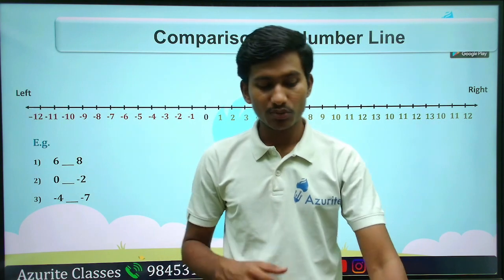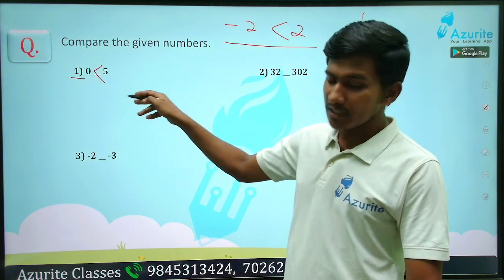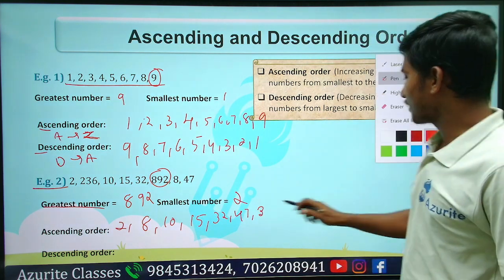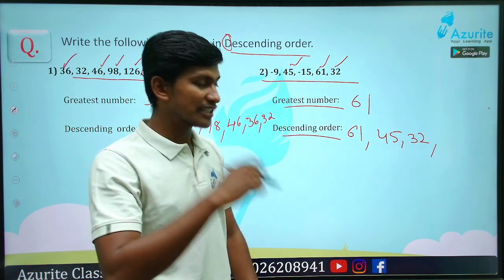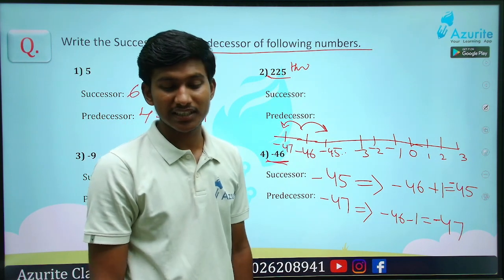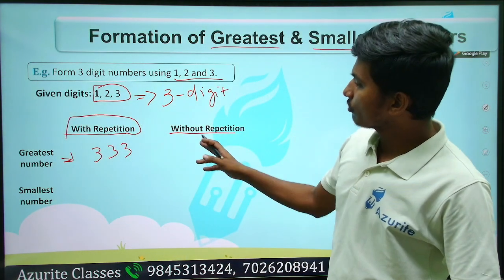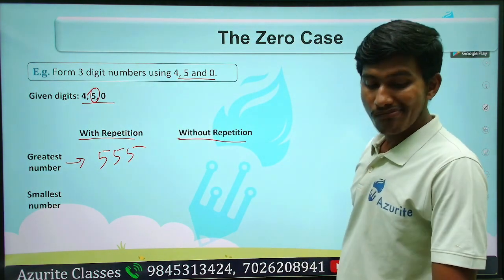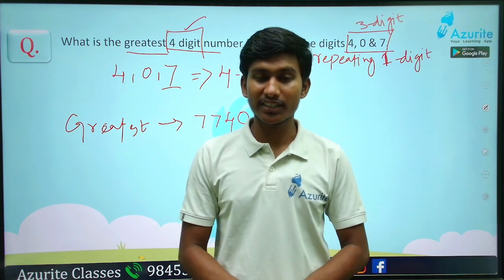Number System Part-6 || Math Class || Daily Sainik & Navodaya Classes